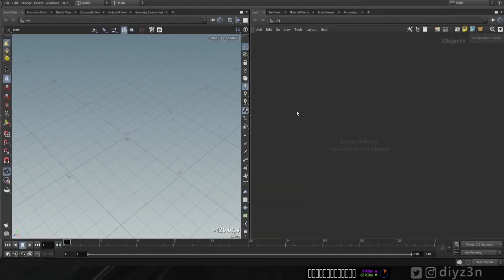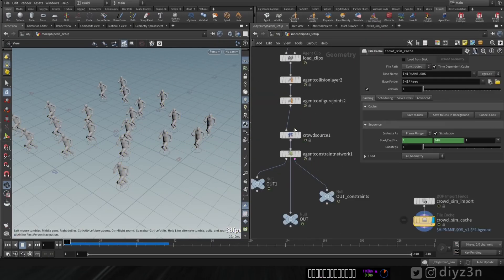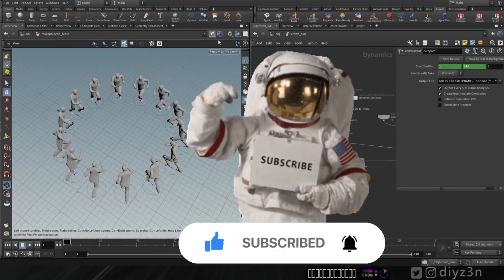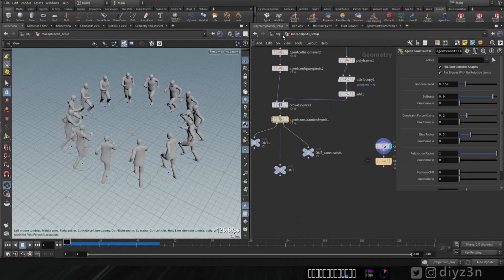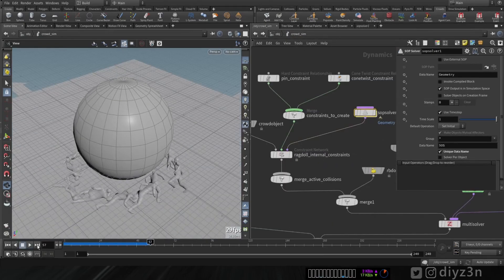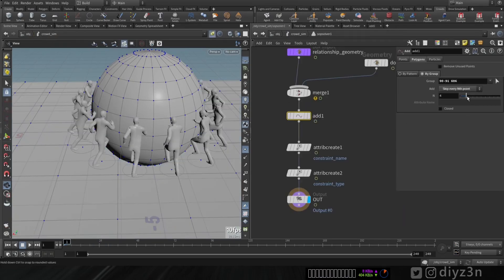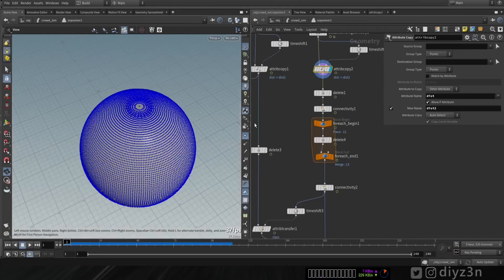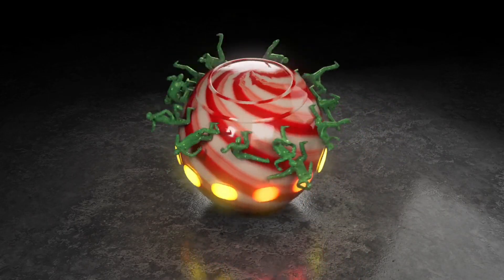Amazing Tricks for Glue Crowds to Candy Ball in Houdini 19.5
Hi
in this one , we're going to create our crowd simulation in Houdini, 19.5, and we're gonna use crowd constraint to pin or glue the agents to the RBD dynamic bullet object.

0:34 - Introduction
1:06 - Basic ragdoll crowd
3:41 - Agents arrange
6:42 - set up candy ball
8:57 - Agent constraint solver
11:25 - Pin agent to candy ball
15:05 - Final scene